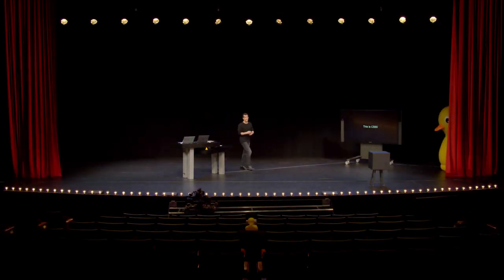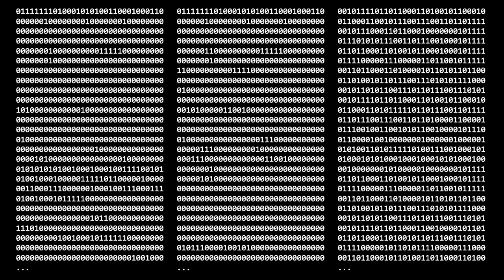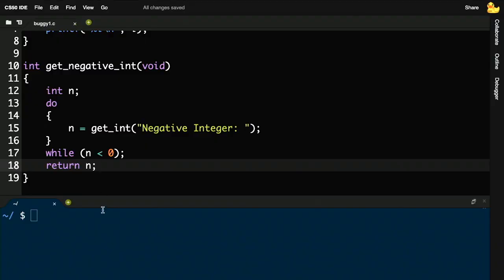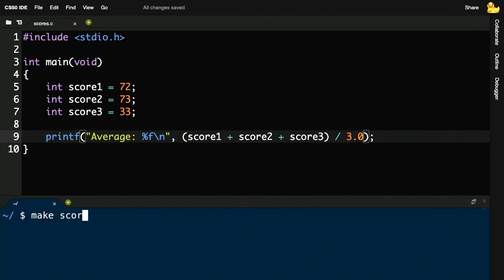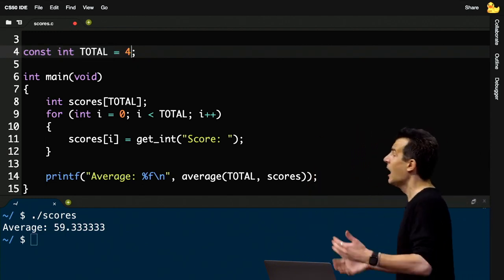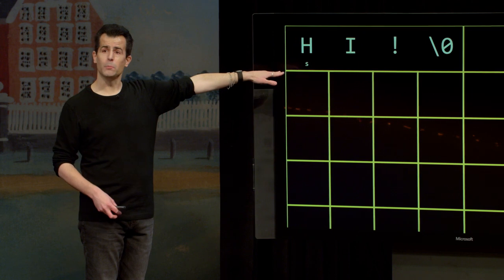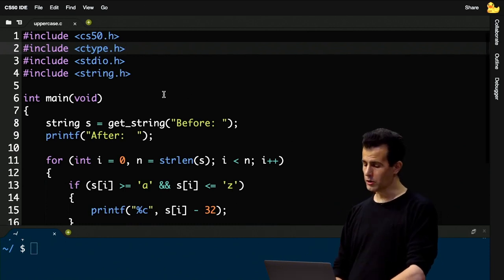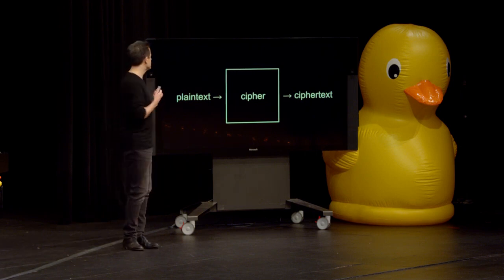2 - Arrays, Programming in C,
In the world of coding, C is king, with its syntax terse, and its power ring, It's the language that drives our machines, and makes our software do wondrous things. So let us praise this language of code, that makes our lives a little less of a load, for C programming is the way, to create a better world today.
This video lecture, I found on Youtube to be one best the best C programming lectures ever by Professor David J. Malan of Havard University. Thank you Prof. for this wonderful lecture.